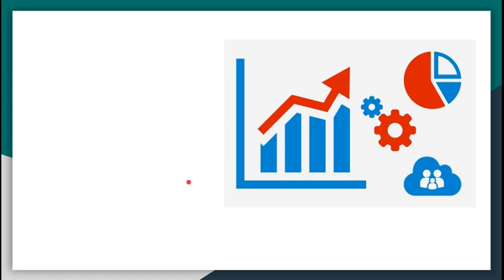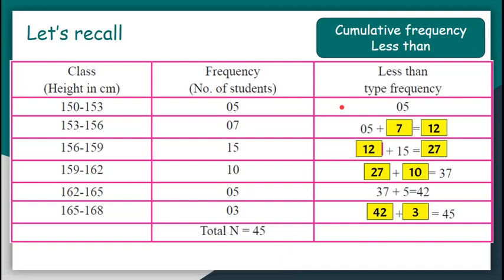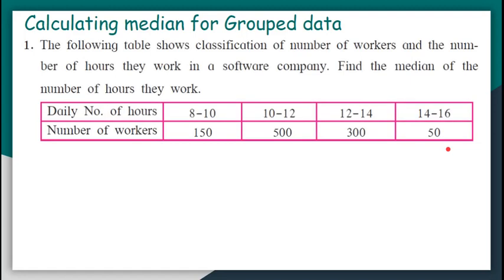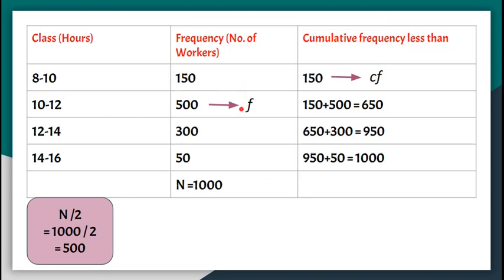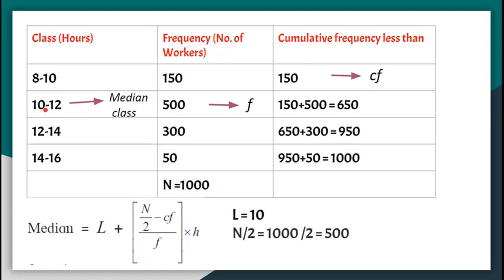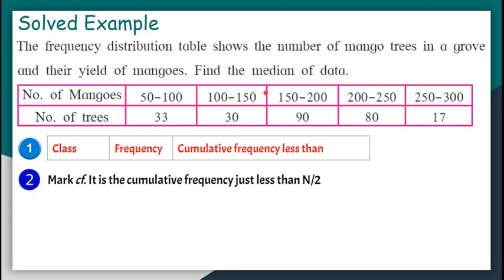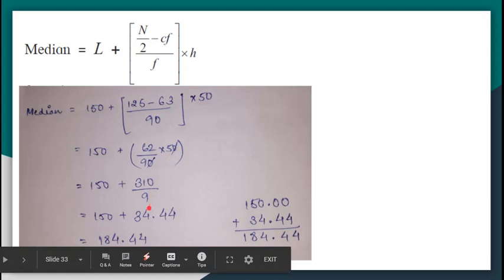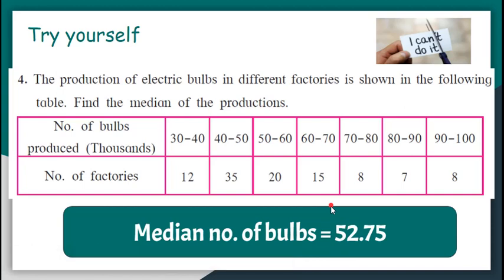Statistics - Median of Grouped Data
Maharsahtra SSC Grade 10 Math-I
Chapter: Statistics